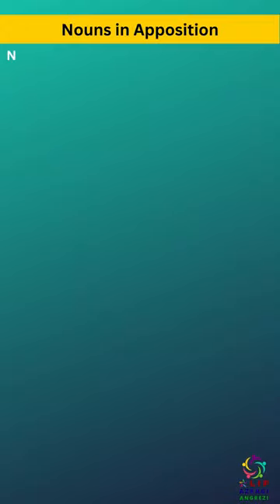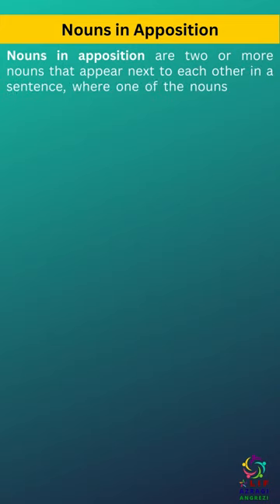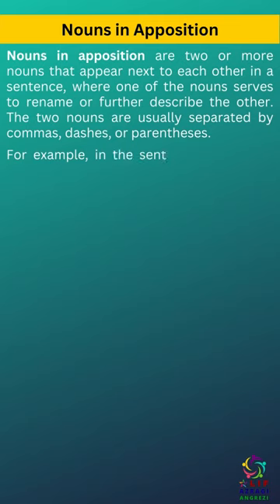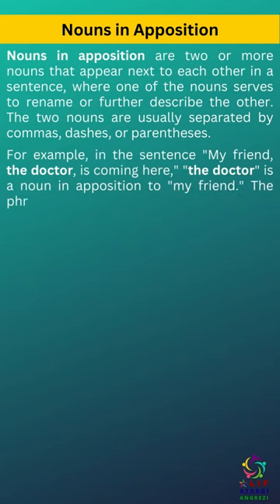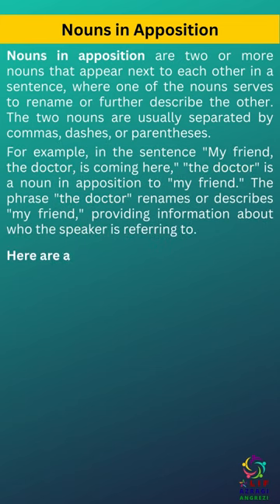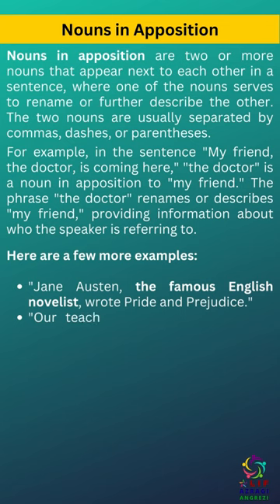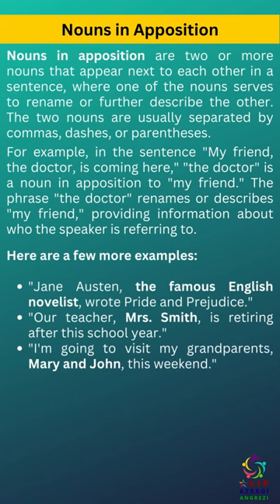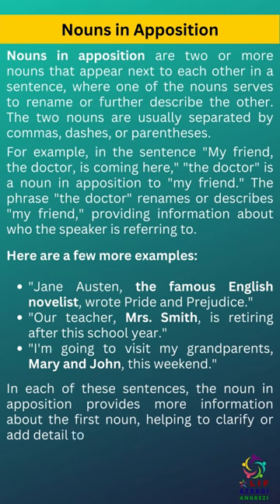Nouns: Nouns in Apposition | Appositives | English Grammar and Composition - Wren & Martin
In this video, we delve into the fascinating world of nouns in apposition. Appositives are a powerful tool in the English language that can help you make your writing more clear and concise. We will explore how to identify and use appositives correctly in your writing, and how they can enhance your language skills. Join us as we dive deep into the topic of nouns in apposition, with the help of the renowned English grammar and composition book, "Wren & Martin". This video is perfect for students, writers, and anyone looking to improve their English language skills. Don't miss out on this opportunity to master the art of writing with nouns in apposition!

You can find more various English educational videos here.